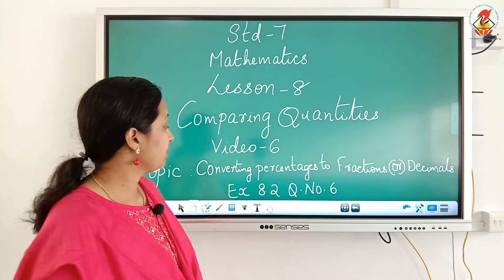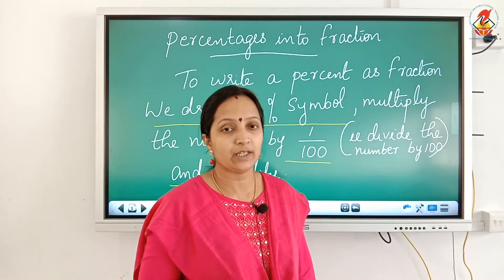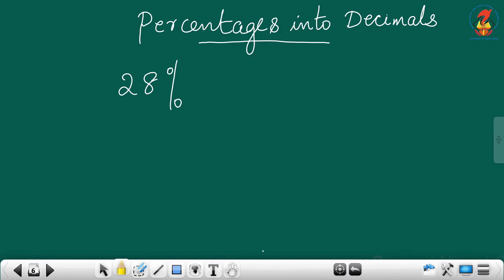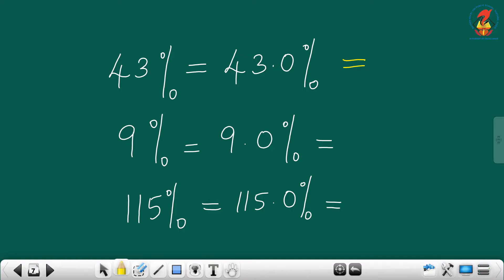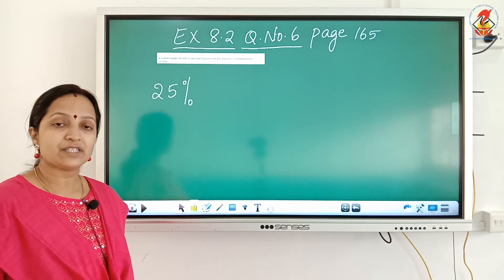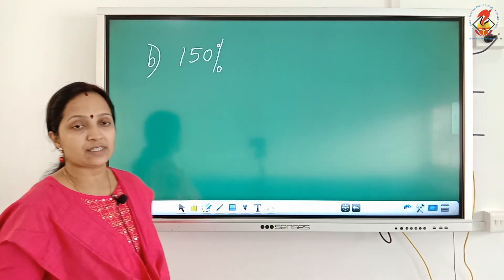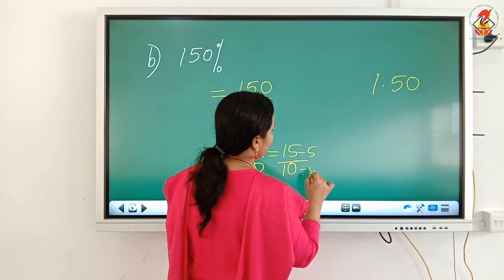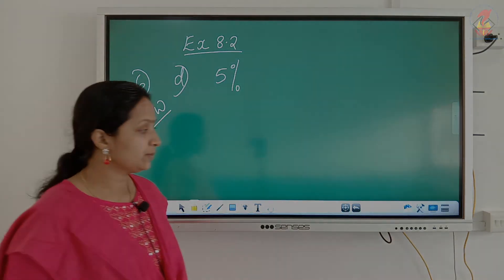Maths07 Chapter 08 Comparing Quantities Video 06 Percentages to Fractions